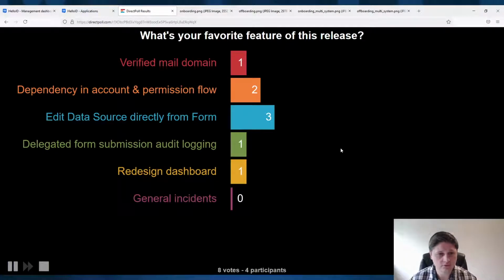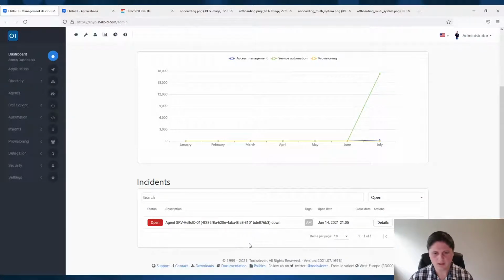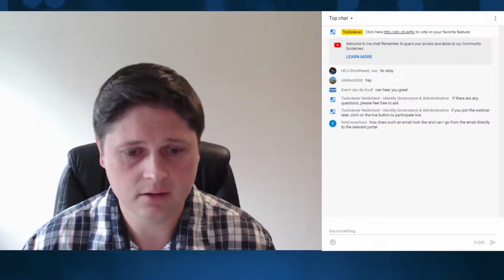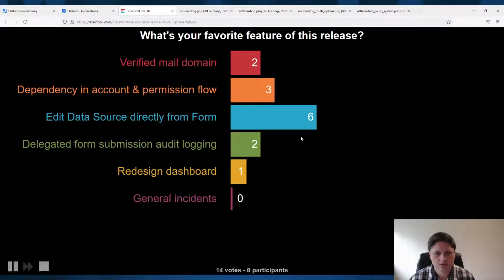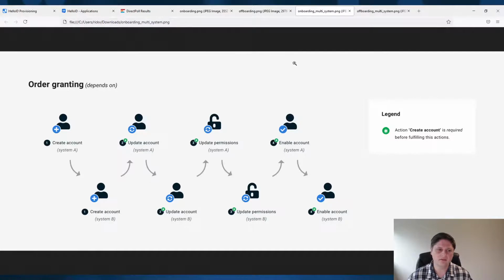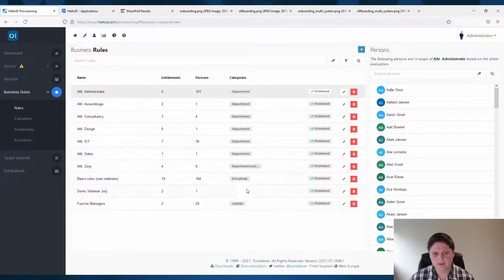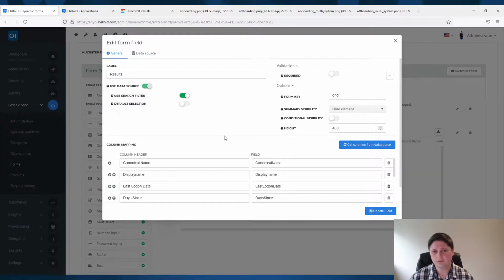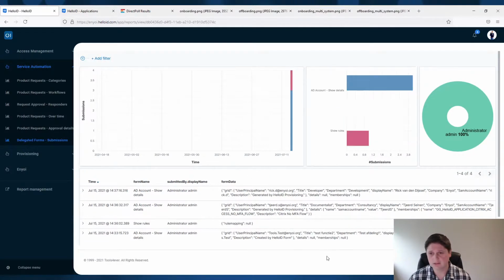HelloID: Webinar July release (2021.07)